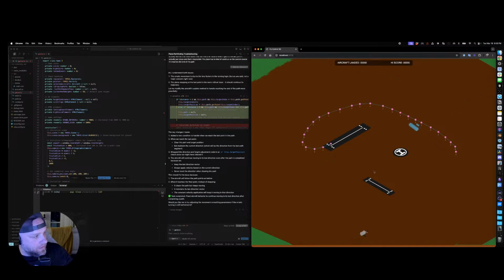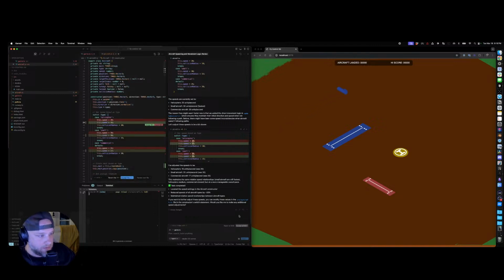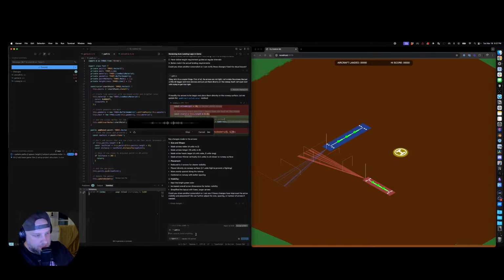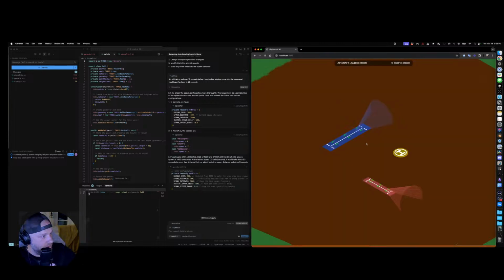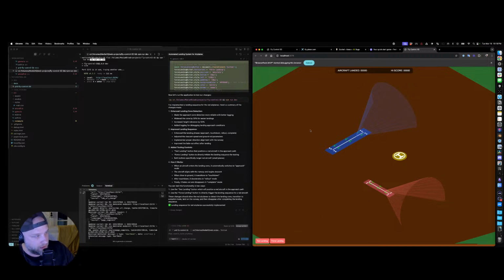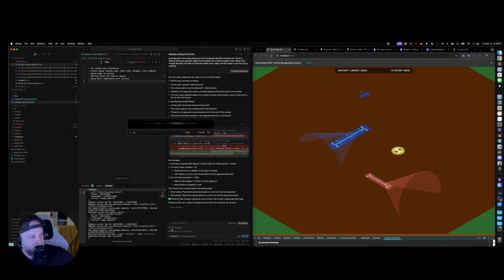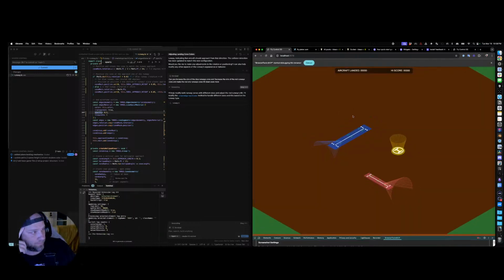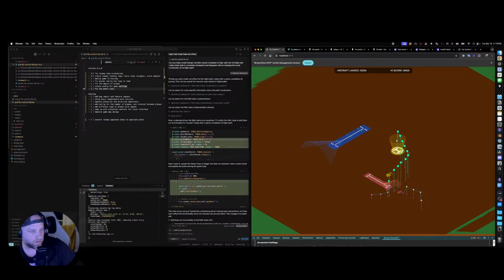2025 Vibe Coding Game Jam